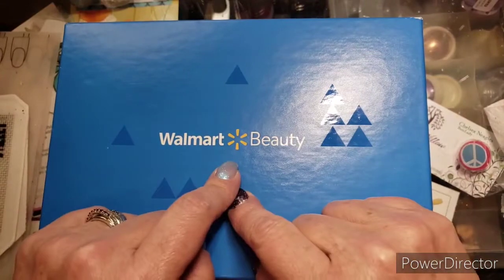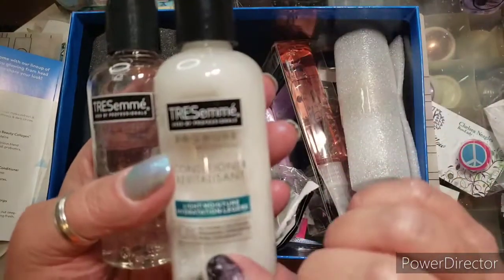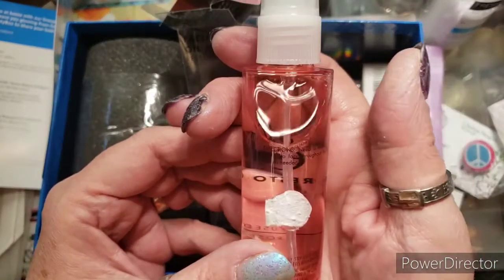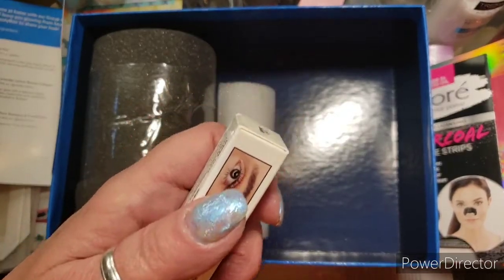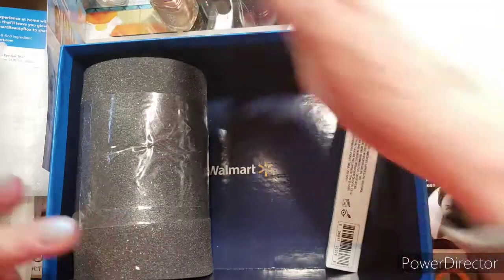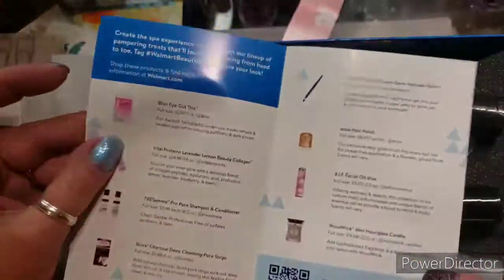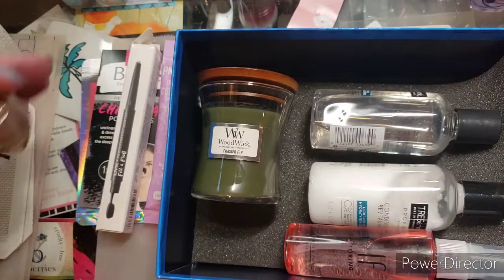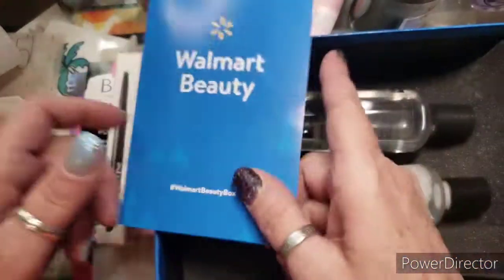Walmart Beauty Box